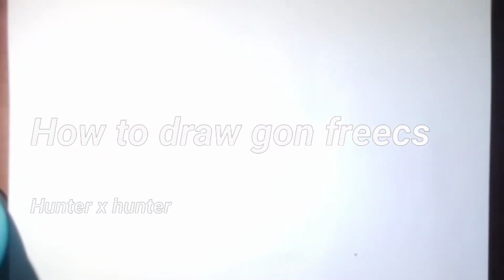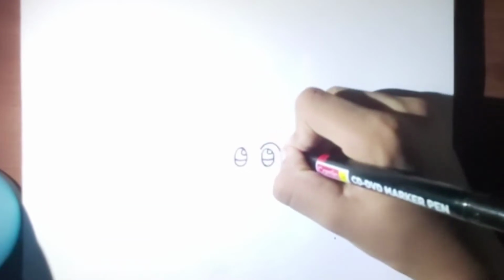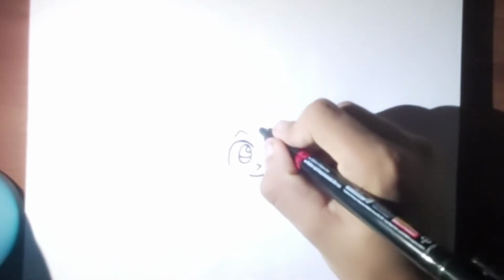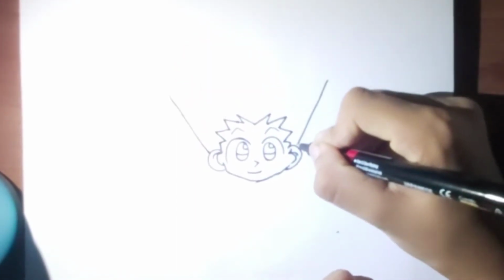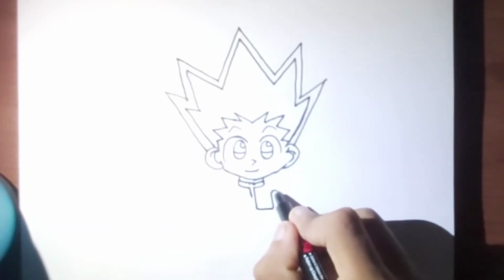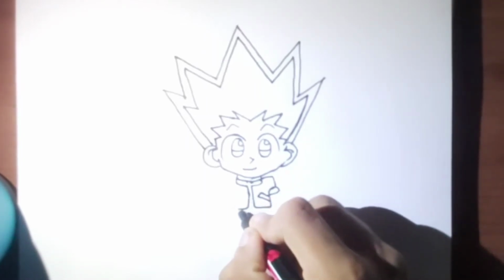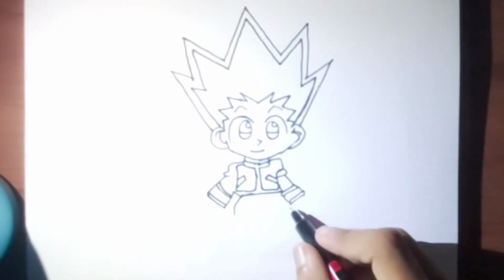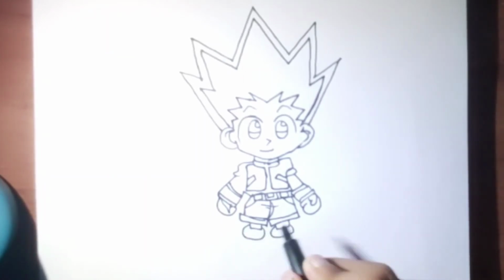How to draw gon freecs from Hunter x hunter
hi everyone,
              Welcome to the 222nd video from/// HOW TO DRAW CARTOONS///.So today we are gonna draw Gon Freecs from Hunter x hunter.If you liked our content please hit the subscribe button,and if you liked this video hit the like button too and give your suggestions in the comment section.

some of my playlists are